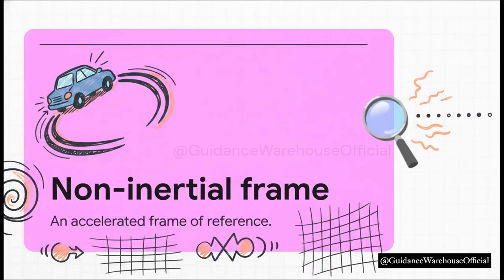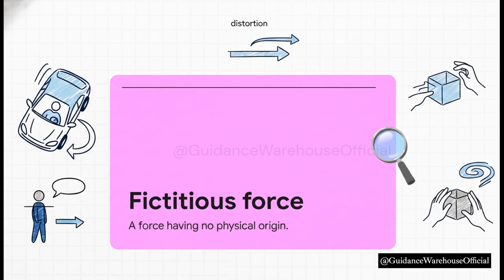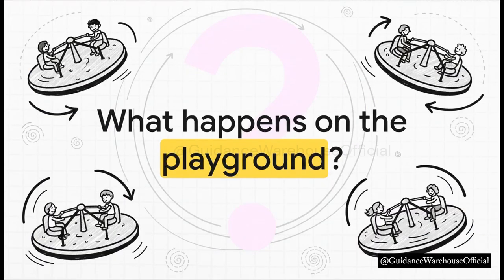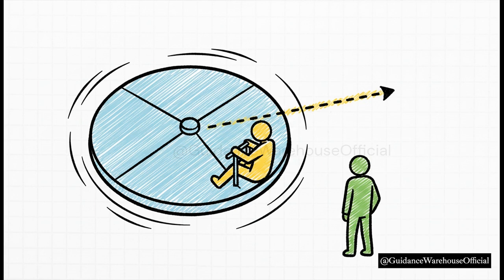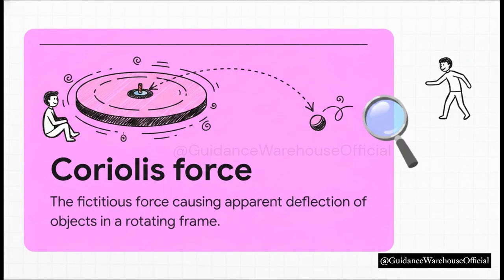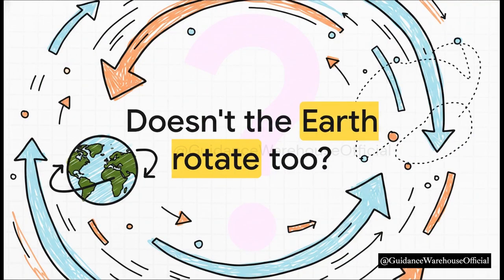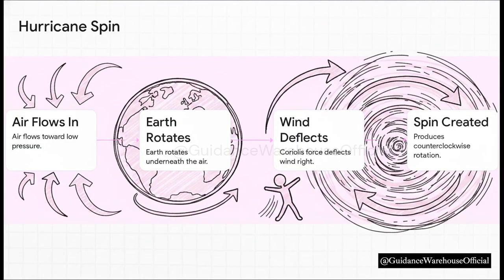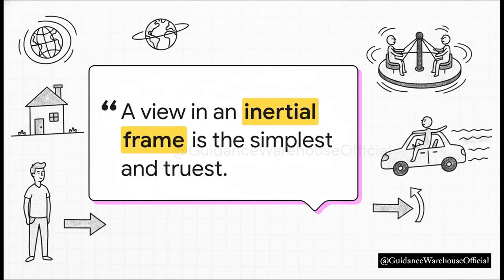Lecture 28 | The Coriolis Effect & Fictitious Forces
What are fictitious forces, and why do they feel so real? We dive into non-inertial, accelerating frames of reference to understand fictitious forces
. Learn about the centrifugal force on a merry-go-round and the Coriolis force, which explains the rotation of hurricanes and tropical cyclones in the Earth's rotating frame of reference